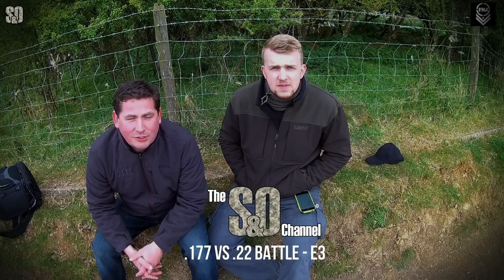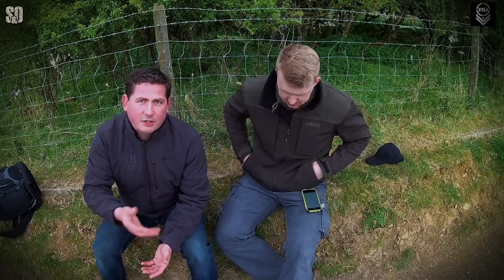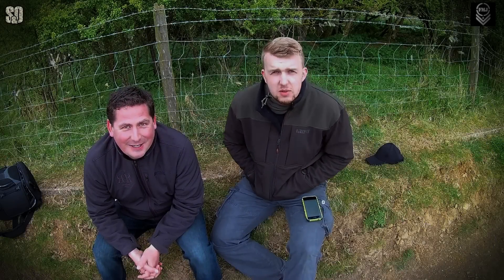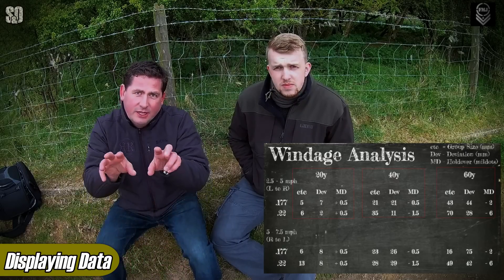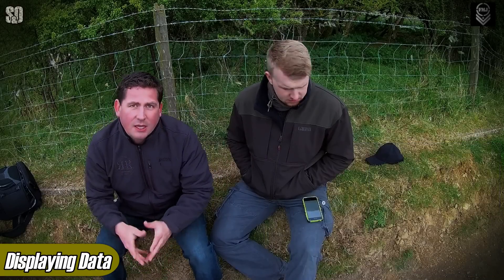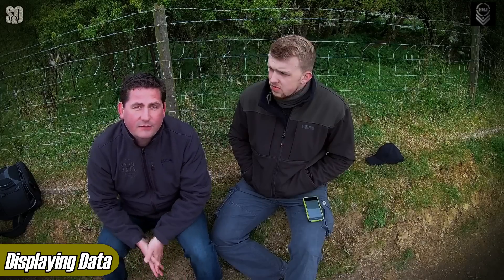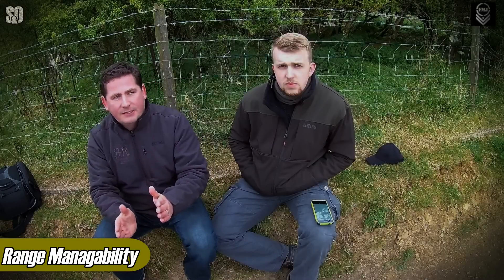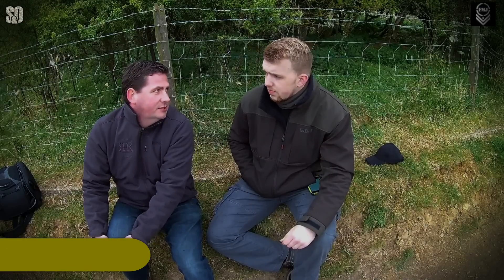.177 vs .22 Battle (Episode 3 of 3) - The Discussion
The lads put over the key points of the trials to wrap up the mini series. We apologise now because yes...Glen does say 'one seven' instead of .177 right at the start. There are also a few gaps in this discussion so were releasing a short bonus video to fill them in within the next week.

Clearly there are some unanswered questions that need addressing such as what does happen when a pellet moves through meat? This...as you see...is a bit confusing to us currently  but...the basic key points are discussed from the lads point of view, experience and the data...all of which is open for further discussion in the comments.

As for which calibre is best for you?...its down to you to decide.

who have been key to making this series.